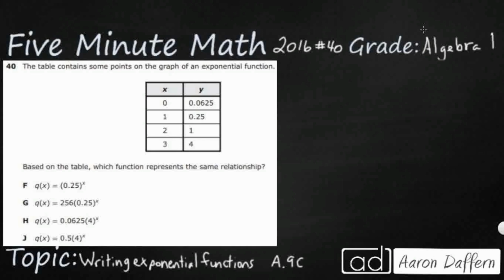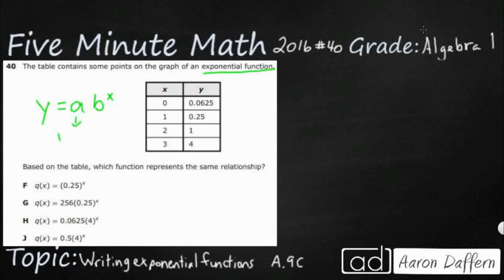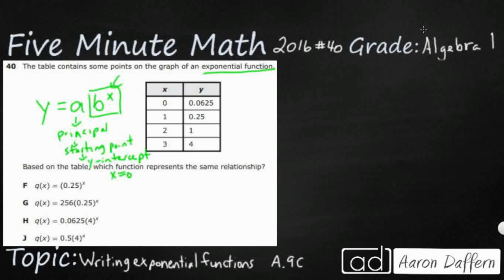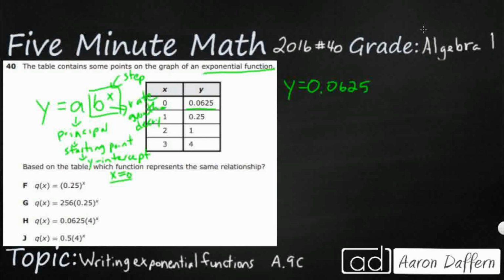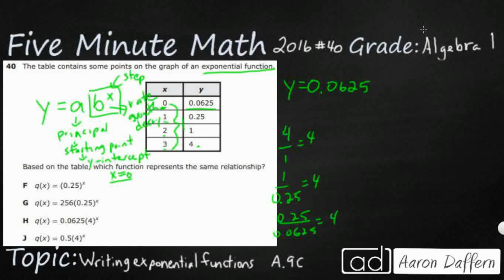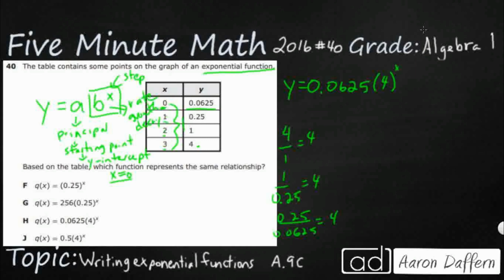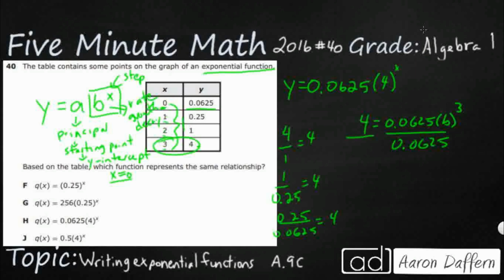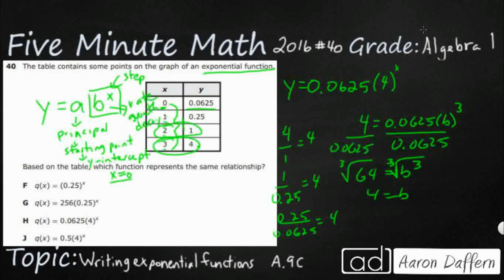Algebra 1 STAAR Practice Writing Exponential Functions (A.9C - #2)